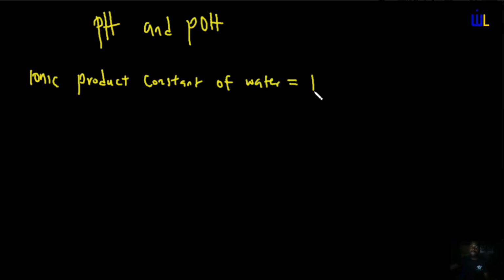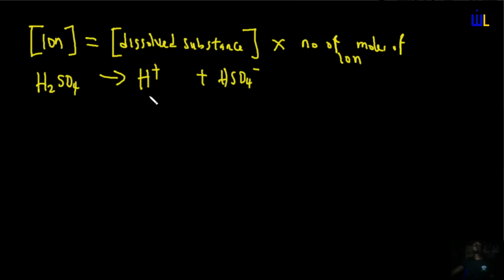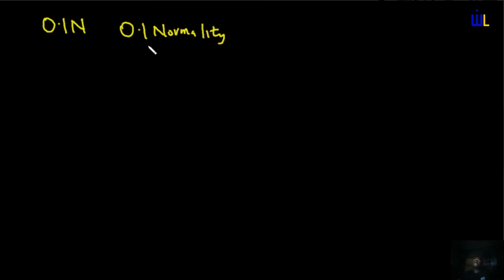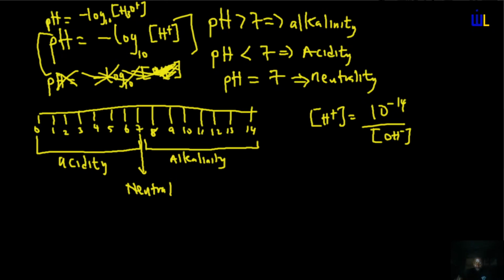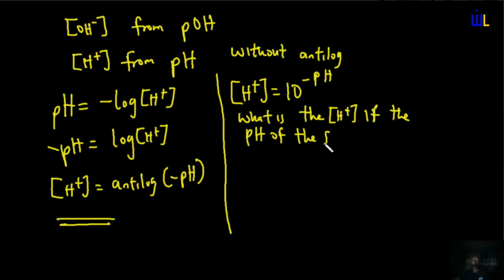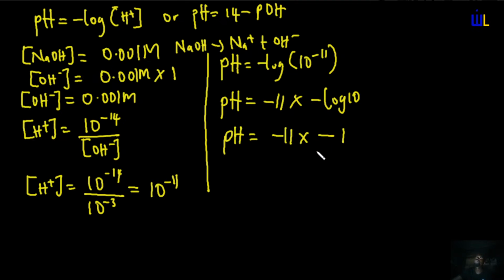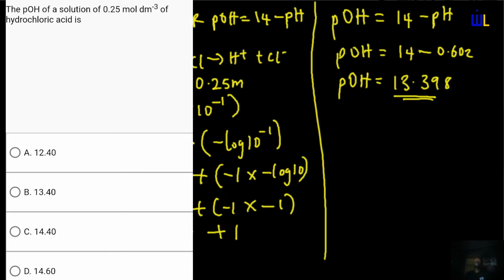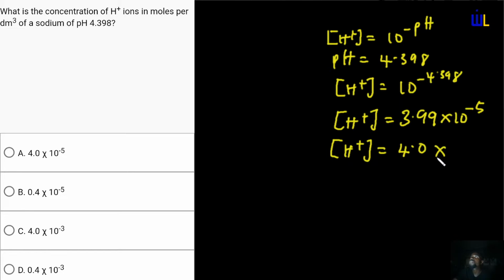pH AND pOH live class